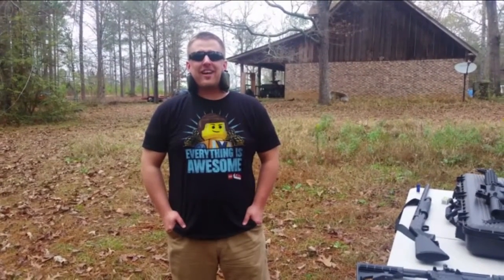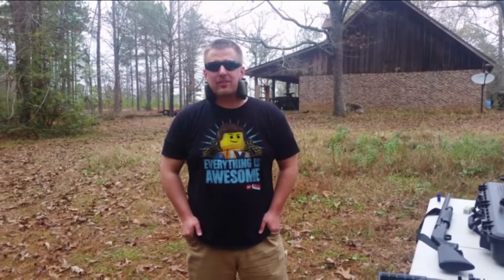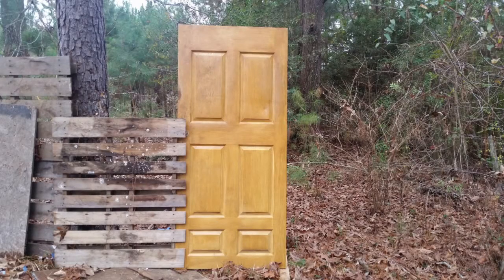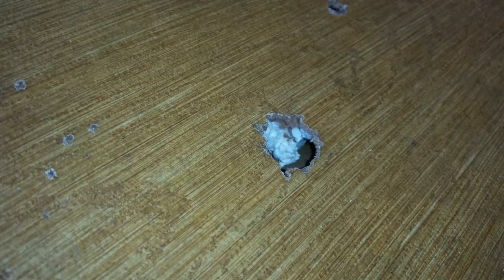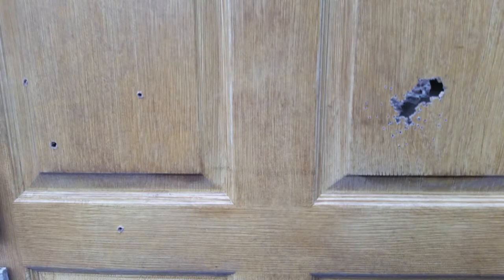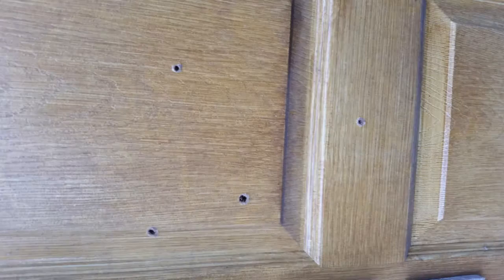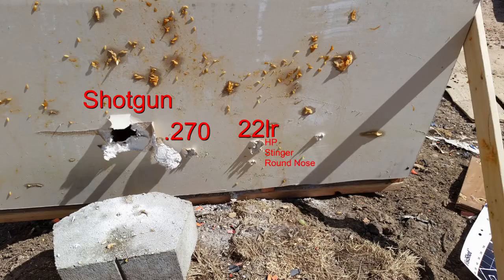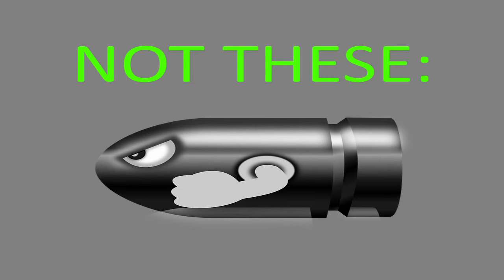Which Gun is Best for Home Defense Pt. 2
In this video we see what some common household rounds would do to a typical interior door. Will it do better than the drywall? Well watch the video and see. You'll be glad you did.

P.S. Unfortunately no melons were harmed in the making of this video.